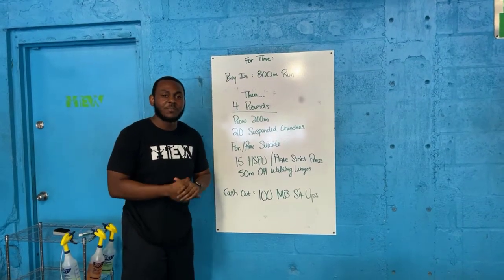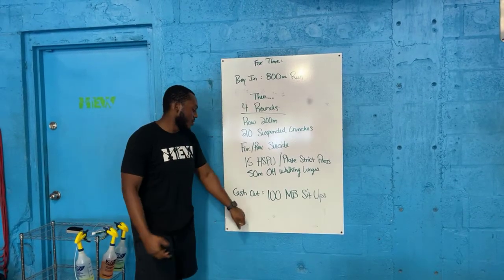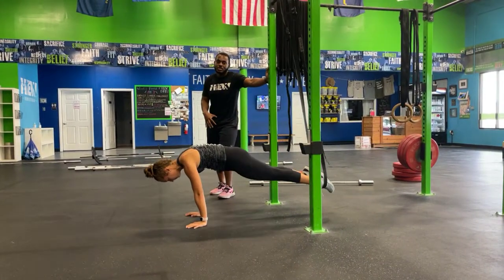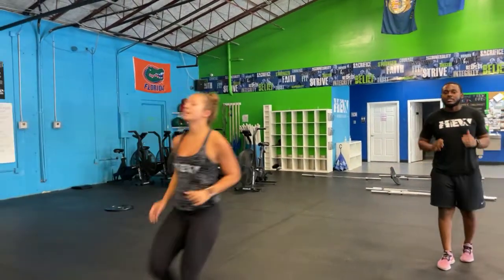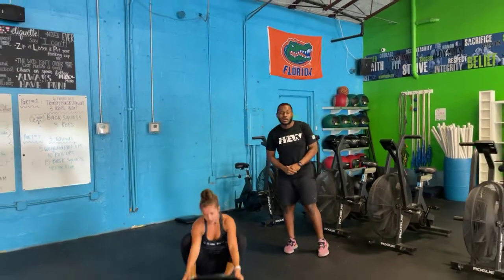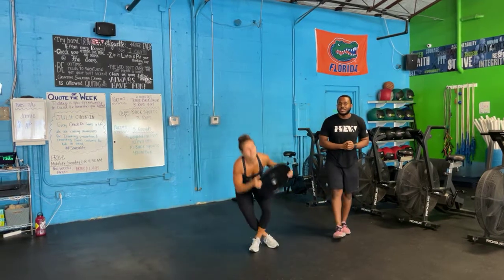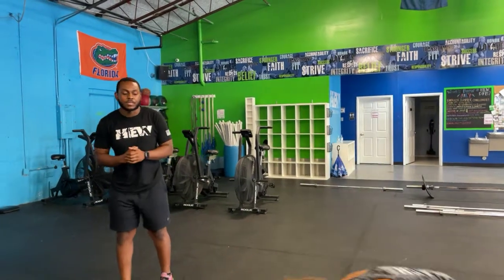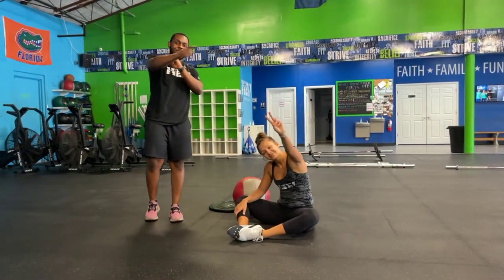HEW Workout July 8th, 2021